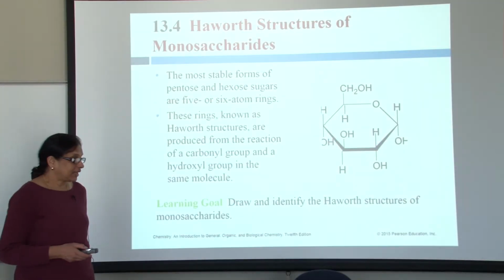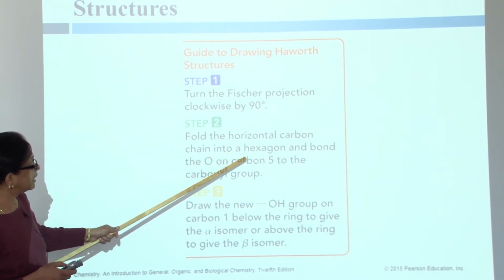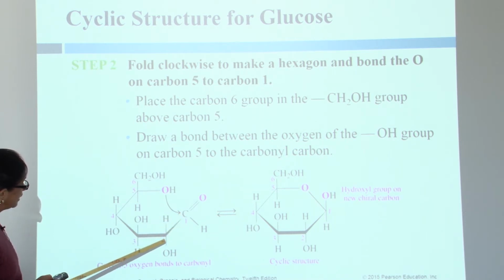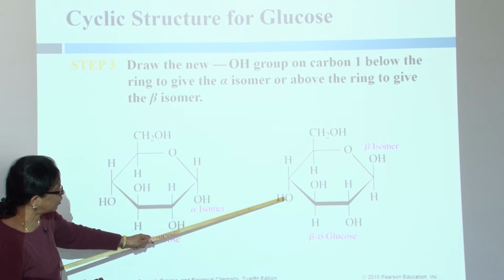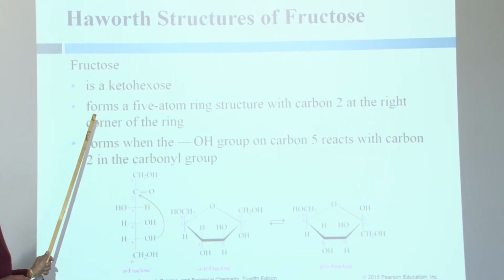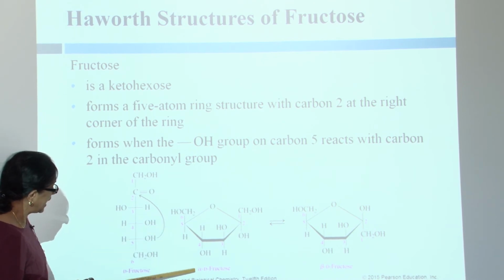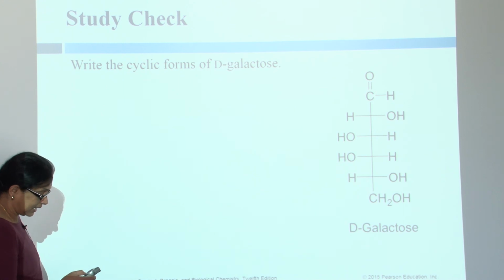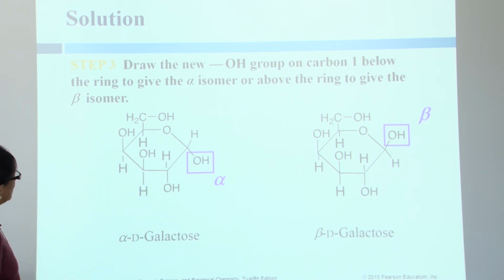13.4 Haworth Structures of Monosaccharides